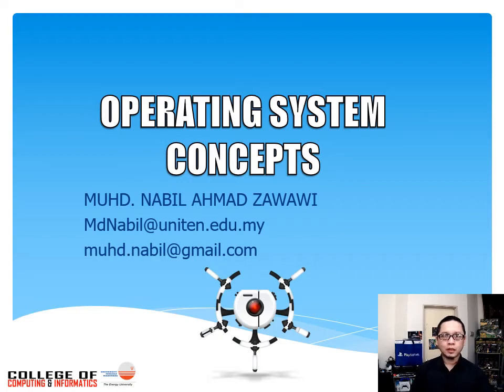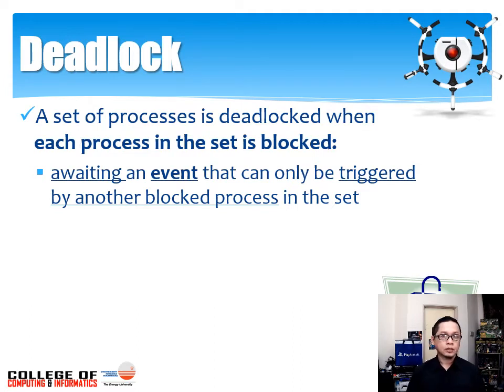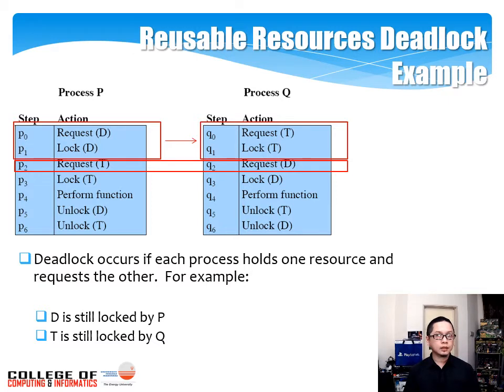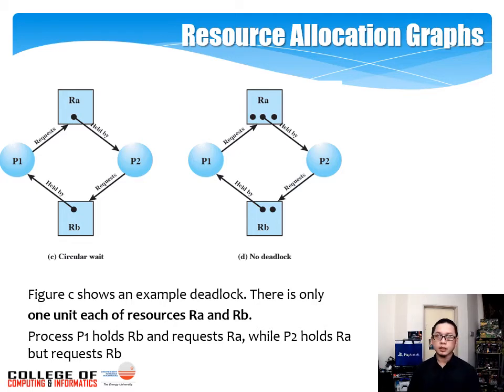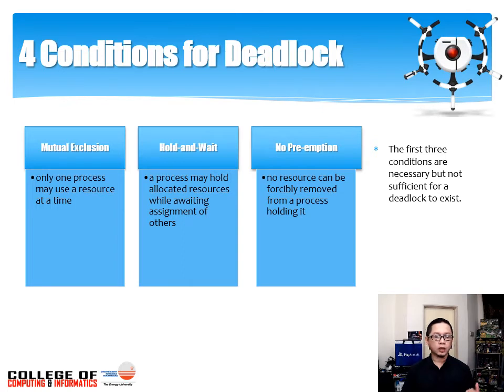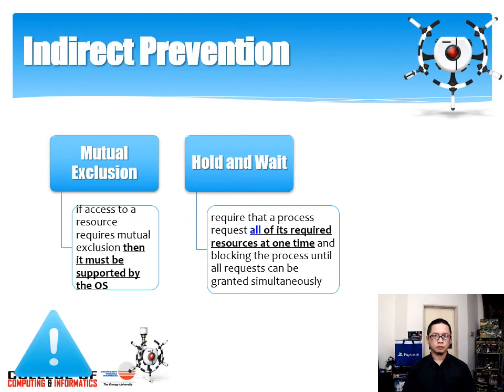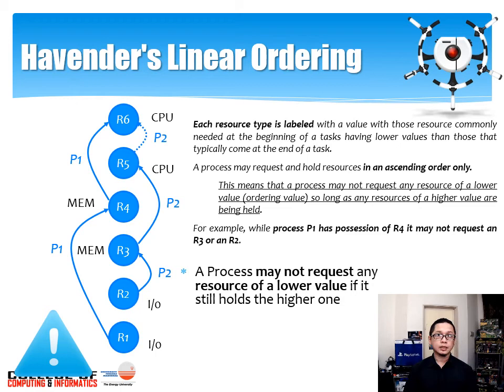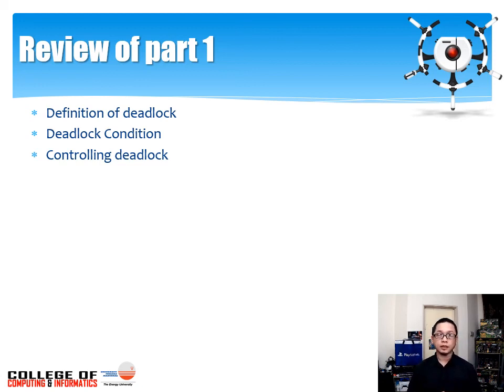OS Concepts Chapt06 Deadlock Pt01